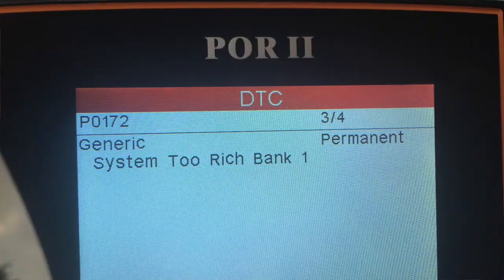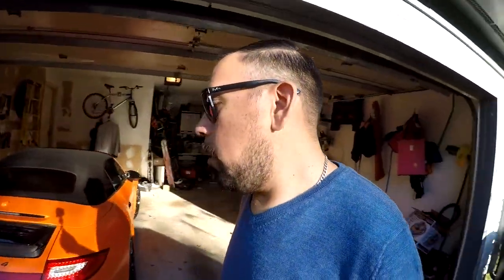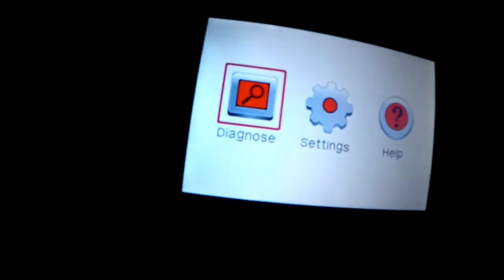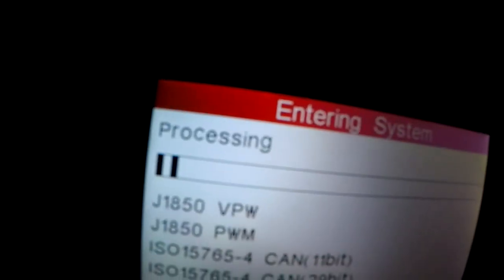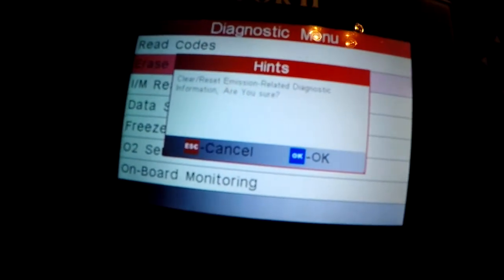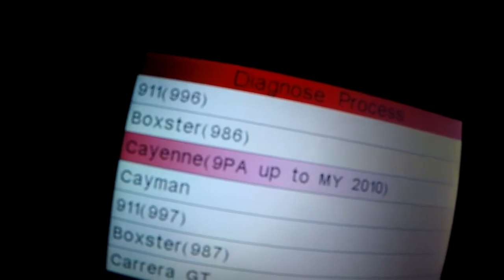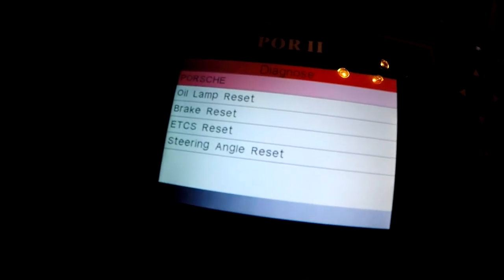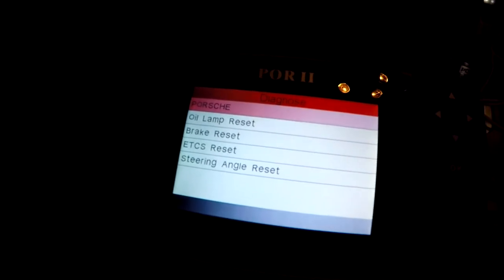MAF Sensor Replacement OBDII code P0172 P0175 Rich Bank Porsche 911 iCarsoft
Replacing the Porsche 911 Carrera 4 997.2 Mass Air Flow Sensor MAF to fix P0172 and P0175 OBDII Codes.  The check engine light came on due to the system running rich.   This was being caused by a MAF sensor that was going bad.  I diagnose and explain the process of resetting the computer to get rid of the code, and replacing the MAF sensor to fix the issue.

Bosch MAF Replacement Part # 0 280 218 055

iCarsoft POR-II Porsche OBD-II Scanner Tool

Using the Scanner 3:50
Installing the MAF 8:46